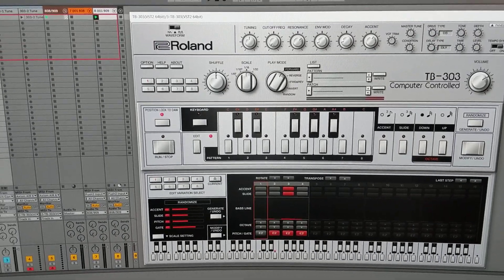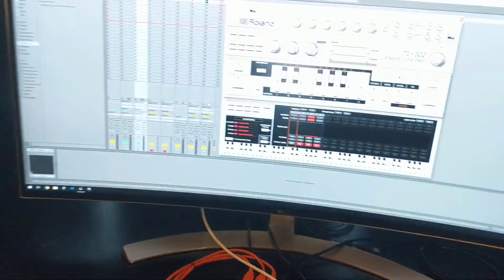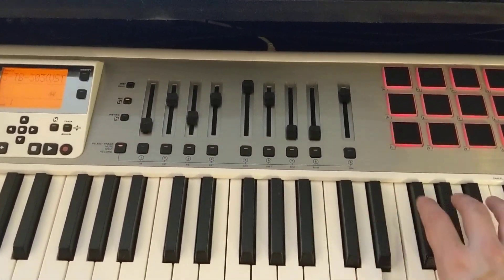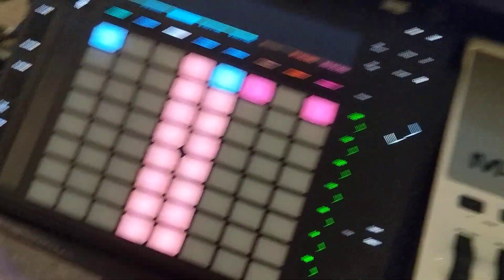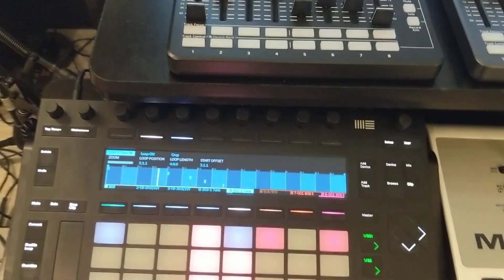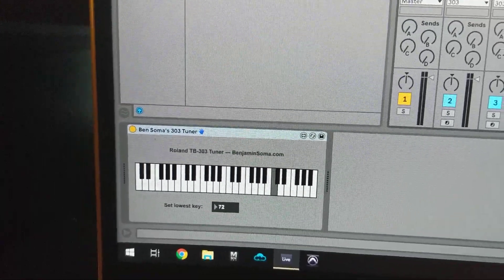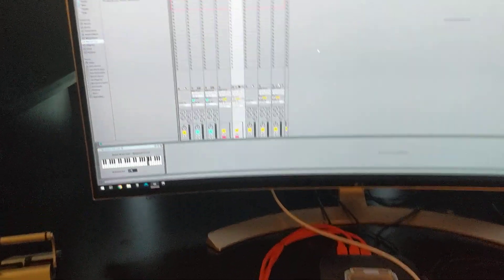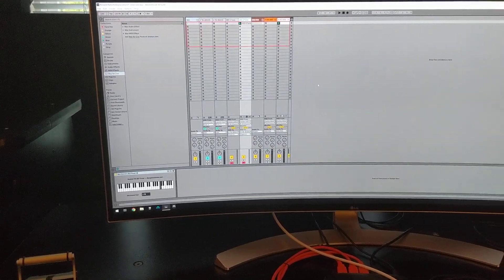Tune the RolandCloud TB-303 Plug-in with a MIDI Keyboard and MaxforLive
Turn the Tuning Knob on the RolandCloud TB-303 Plug-in to the exact pitch with a MIDI Keyboard using this Max for Live plug-in and Ableton Live.